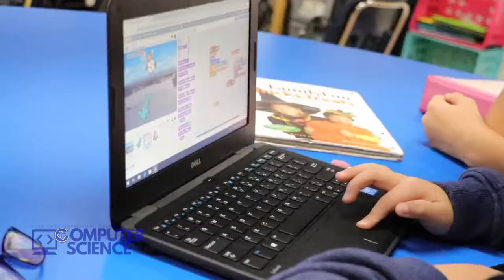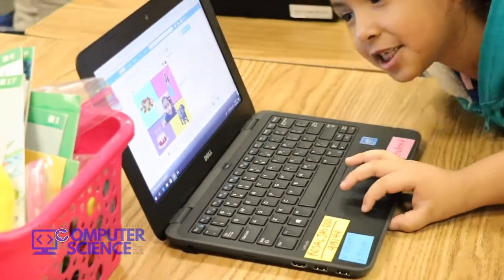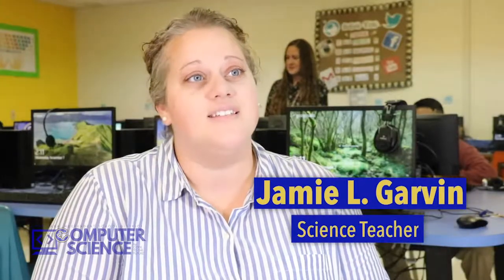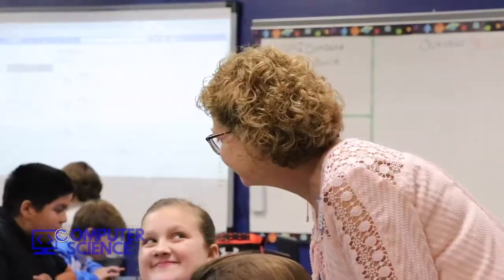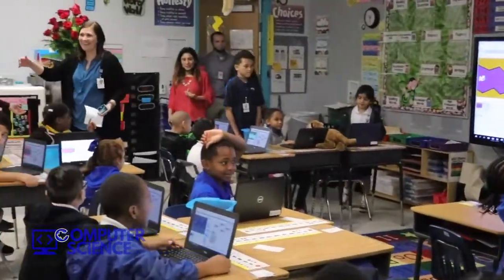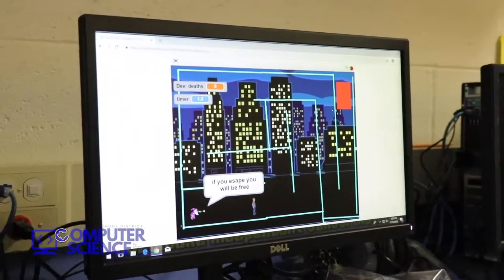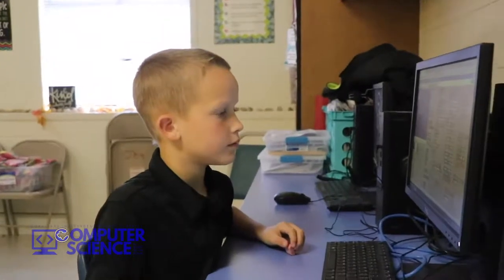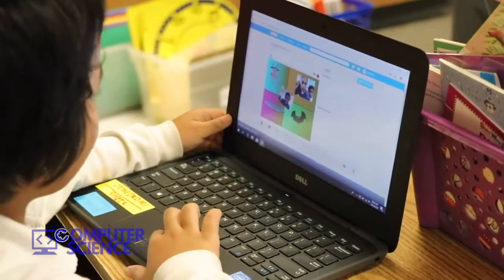2018 Code to the Future at Corsicana ISD